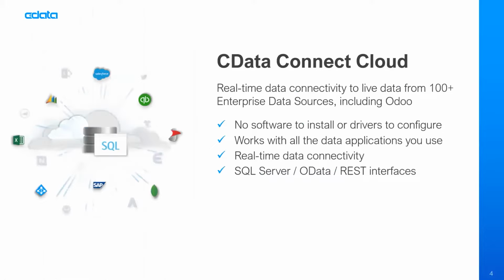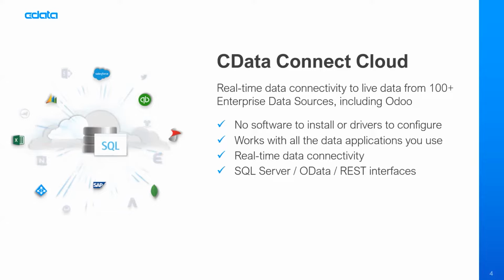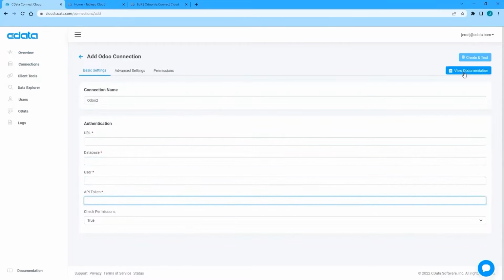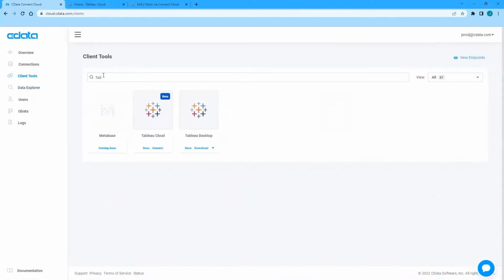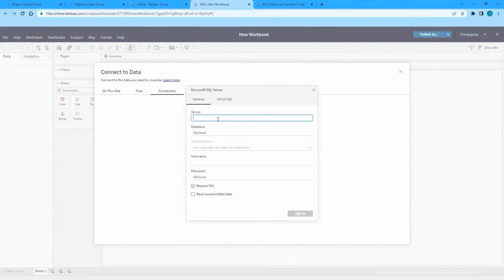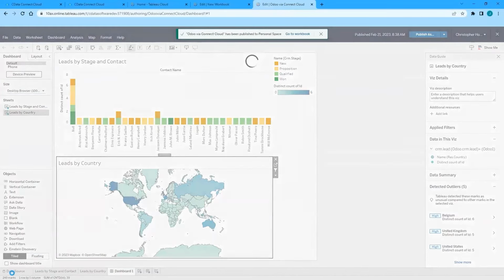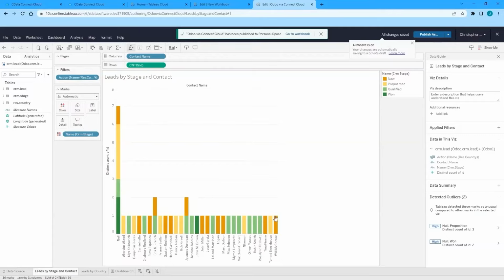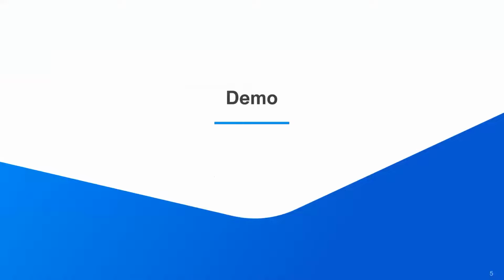CData Coffee Break: Analyzing Odoo in Tableau Cloud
A 15 minute session showcasing how easy it is to analyze Odoo data in Tableau Cloud by connecting through CData Connect Cloud.